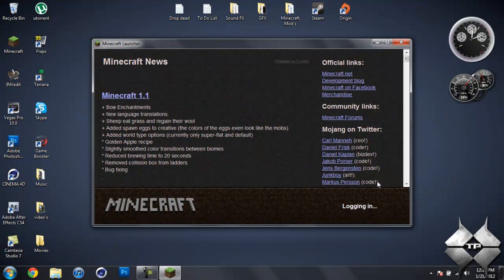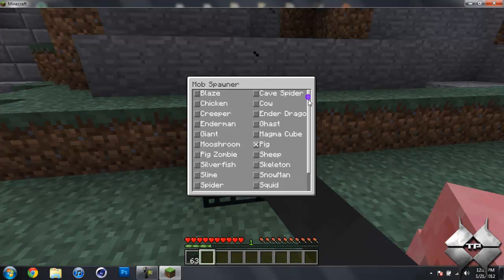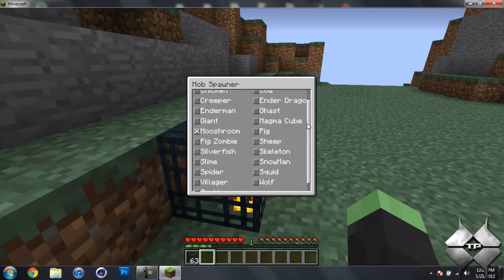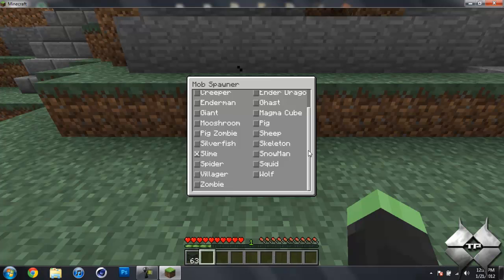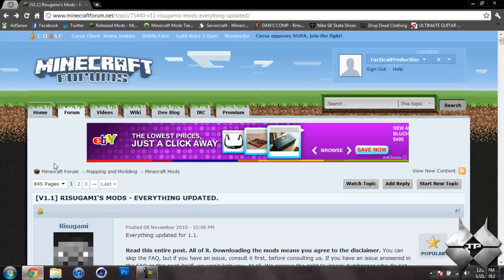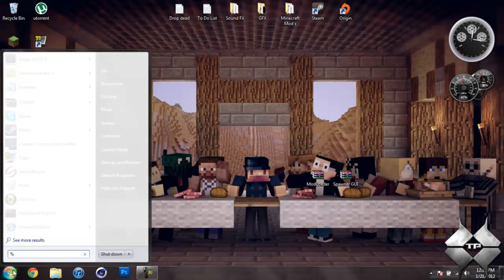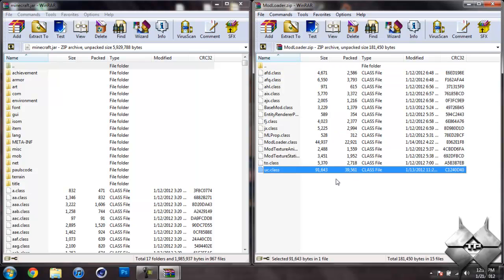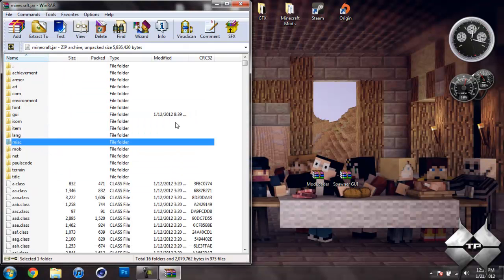Minecraft 1.1 - How To Install The Spawner GUI Mod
This mod will allow you to change what spawns from a mob spawner, if under the right conditions.